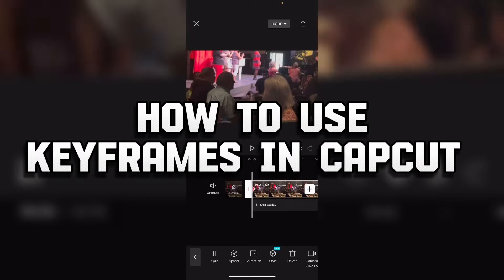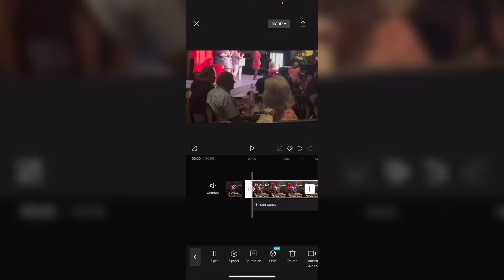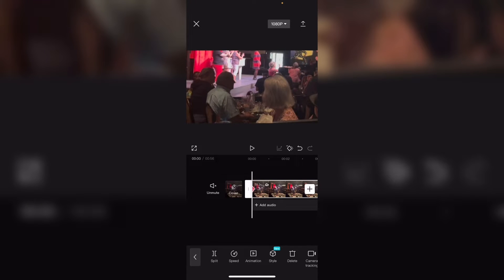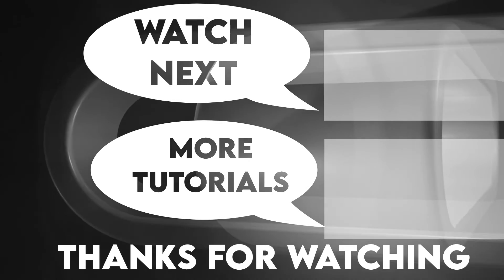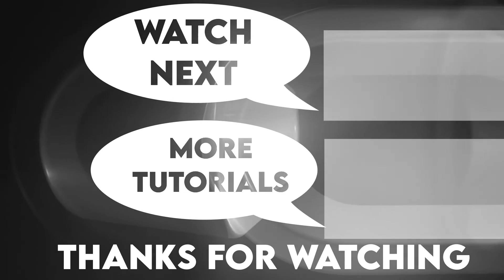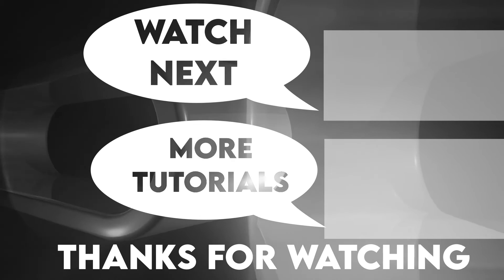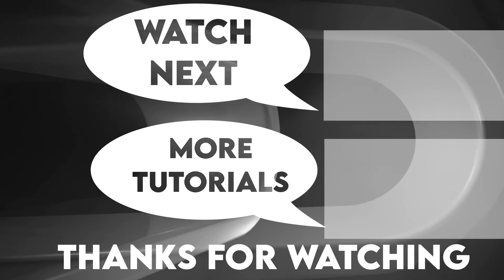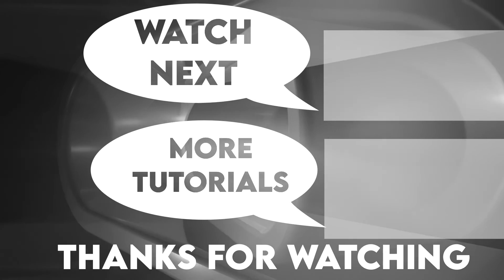Use KeyFrames To Reduce Camera Motion|CapCut Tutorial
Here is how to use Keyframes in CapCut to reduce or remove unwanted camera motion.